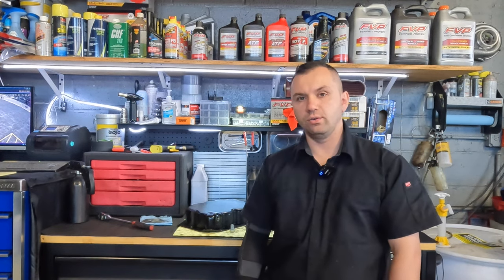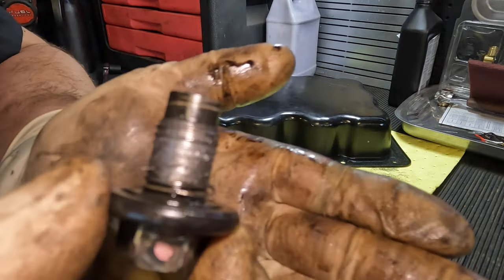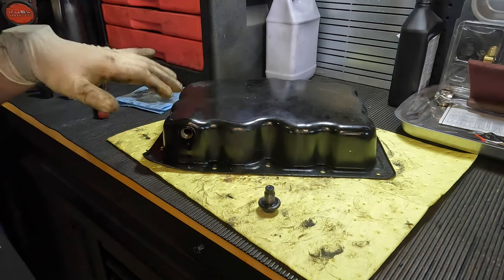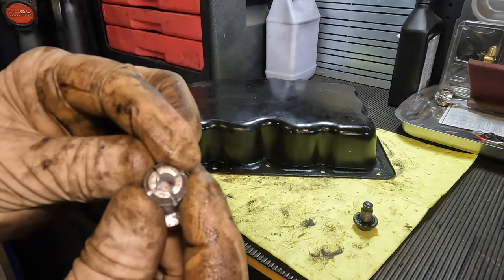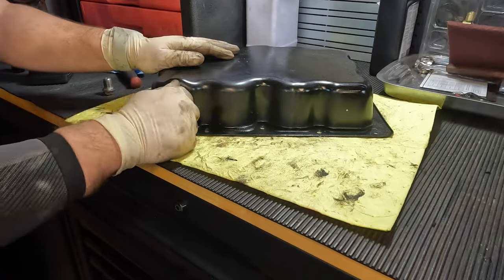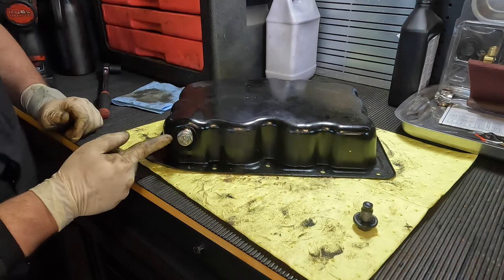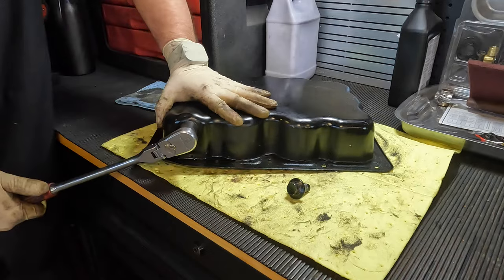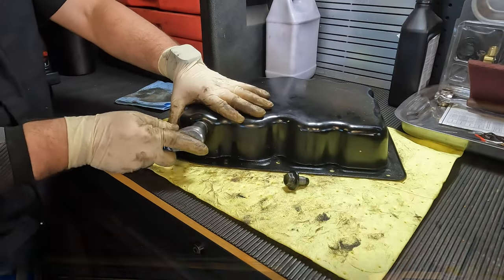STRIPPED OUT OIL PAN DRAIN PLUG THREADS??? HOW TO REMEDY THIS BY USING A OVERSIZE DRAIN PLUG!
Today I show you how to deal with a stripped out oil drain plug if you’re not replacing the oil pan enjoy!